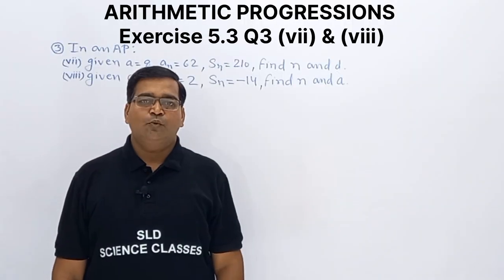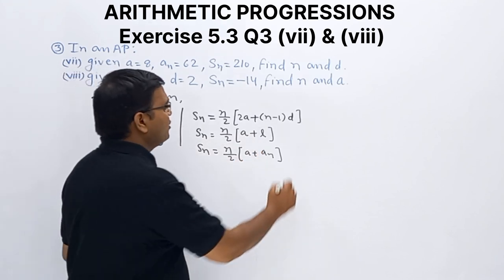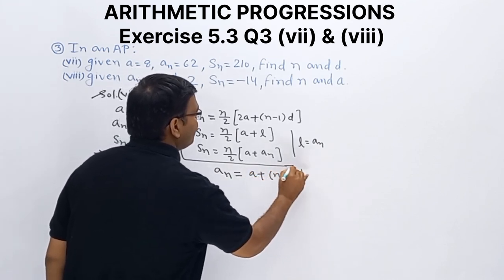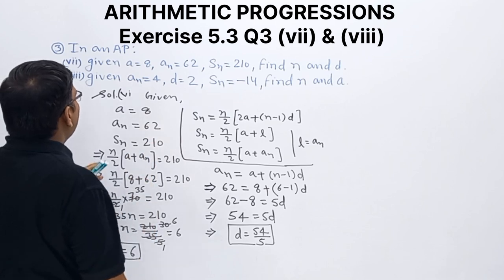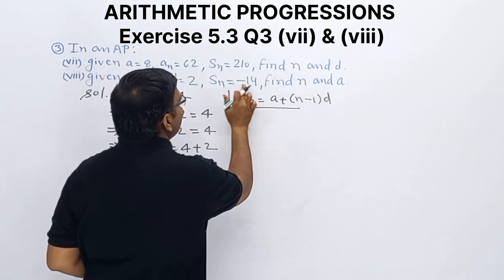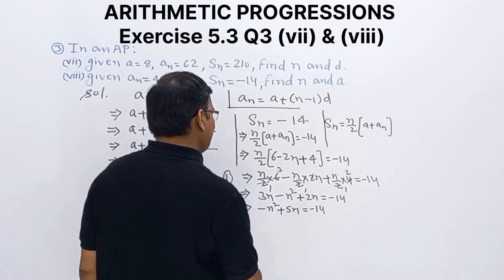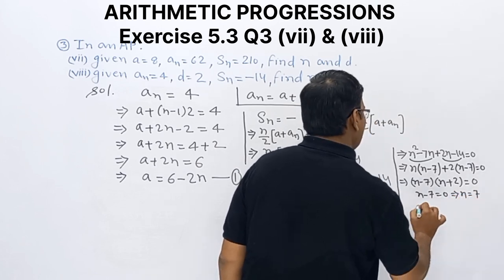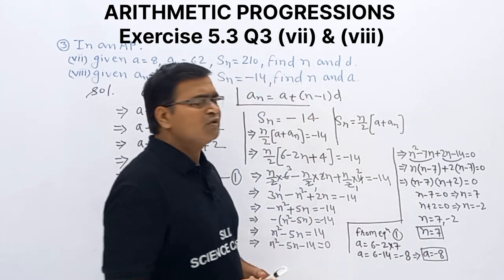Class 10 maths | Chapter 5 Arithmetic Progressions (AP) | Exercise 5.3 Q3 (vii) & (viii) | NCERT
Class 10 maths | Chapter 5 Arithmetic Progressions (AP) | Exercise 5.3 Q3 (vii) & (viii) | NCERT CBSE
Class 10 maths | Chapter 5 | Arithmetic Progressions (AP) | Exercise 5.3 Q3 (vii) & (viii) | New NCERT | CBSE
class 10 maths | chapter 5 | arithmetic progressions | exercise 5.3 Q3 (vii) & (viii) | new ncert | cbse
Arithmetic Progressions - Exercise 5.3 Q3 (vii) & (viii) | Class 10 Maths Chapter 5 | CBSE 2024-25

class 10 maths arithmetic progressions exercise 5.3 Q3 (vii) & (viii)
class 10th maths exercise 5.3 Q3 (vii) & (viii)

Topic Covers:
1. arithmetic progressions (AP)
2. general form of an AP
3. chapter 5 arithmetic progressions exercise 5.3 Q3 (vii) & (viii) new ncert class 10 maths
4. nth term of an AP
5. sum of n terms of an AP

exercise 5.3 Q3 (vii) & (viii) of arithmetic progressions class 10
ch 5 arithmetic progressions class 10
chapter 5 exercise 5.3 Q3 (vii) & (viii) maths class 10
class 10 maths chapter 5 exercise 5.3 Q3 (vii) & (viii)
ch 5 exercise 5.3 Q3 (vii) & (viii) maths class 10
ch 5 arithmetic progressions exercise 5.3 Q3 (vii) & (viii) class 10
class 10th ncert maths chapter 5 exercise 5.3 Q3 (vii) & (viii)
arithmetic progressions
class 10 maths chapter 5 arithmetic progressions exercise 5.3 Q3 (vii) & (viii) new ncert
chapter 5 arithmetic progressions exercise 5.3 Q3 (vii) & (viii) new ncert class 10 maths

You can also follow me at:
Instagram.com/sldscienceclasses